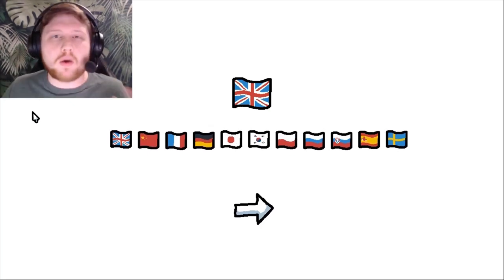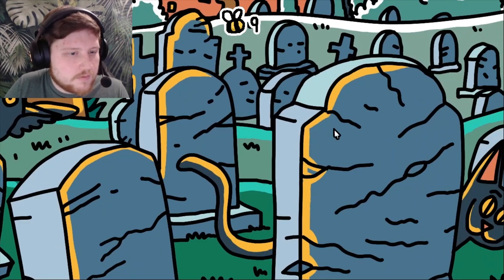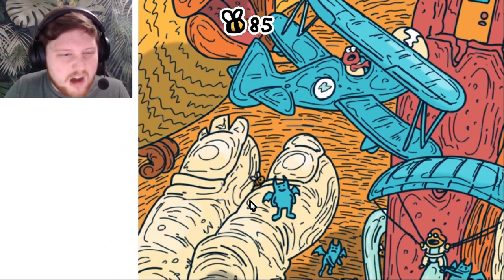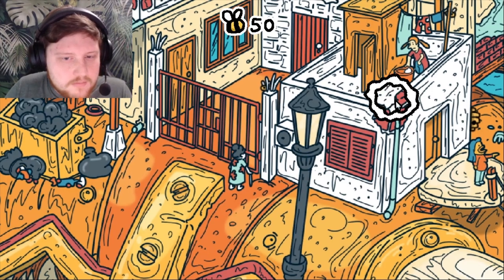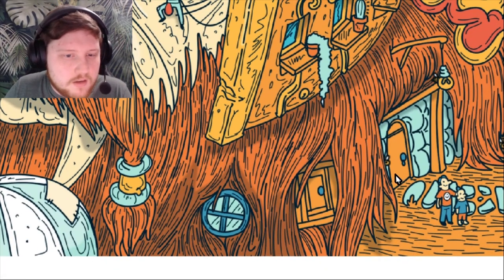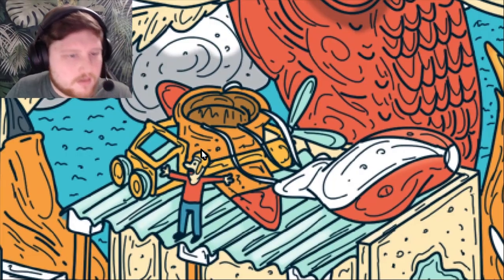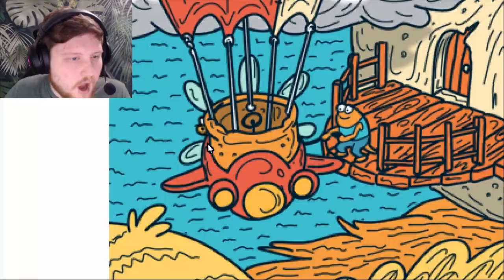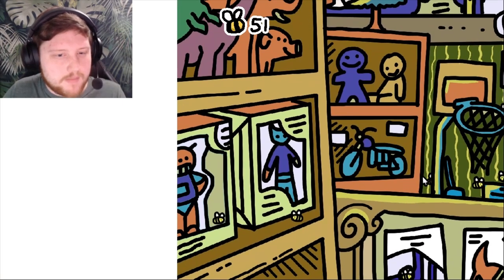I COMMISSIONED SOME BEES 0 // Free Game Friday (Casual / Art)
Looking for something to play but don't want to spend any money? Here's a game for you!

I Commissioned Some Bees 0:
Play for free! I paid artists to hide bees in 10 pieces of artwork. Can you find them all? Warning: Relaxing.

Intro/ Outro: Stomps and Claps by Scott Holmes.